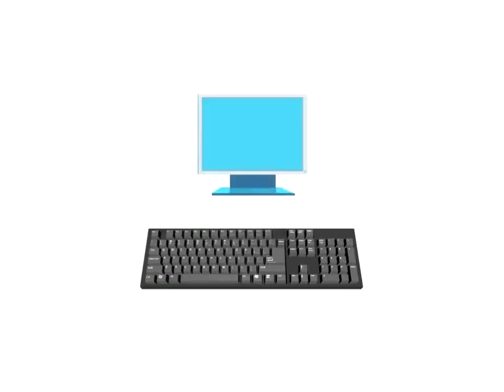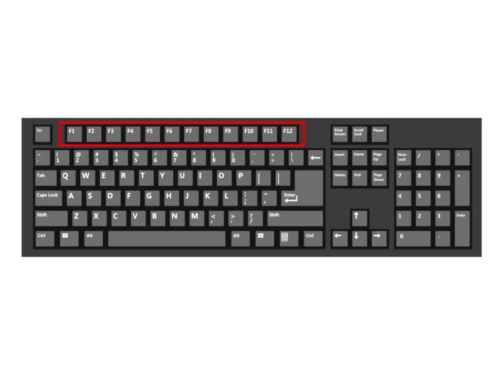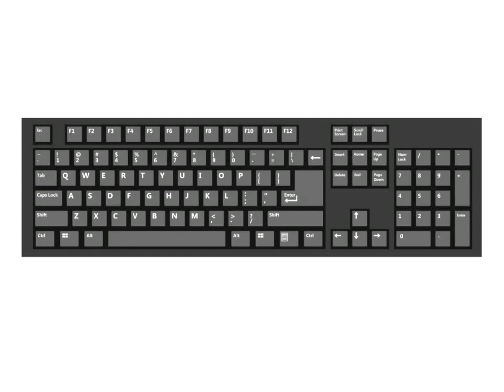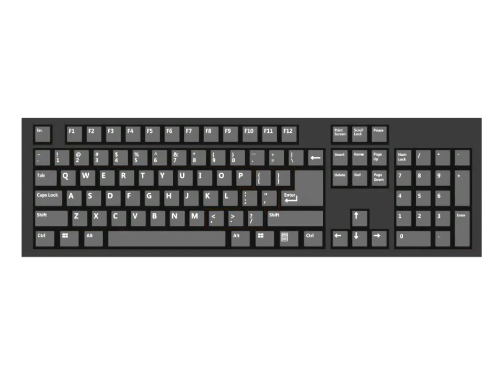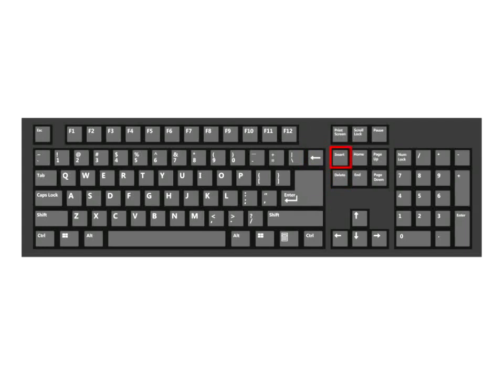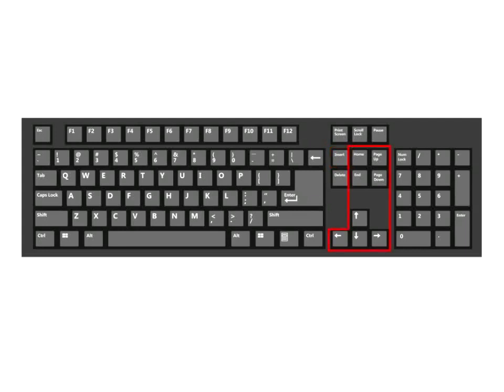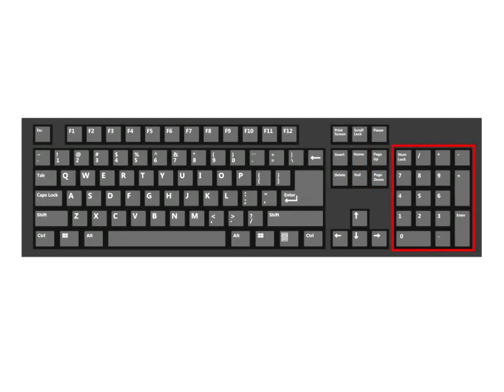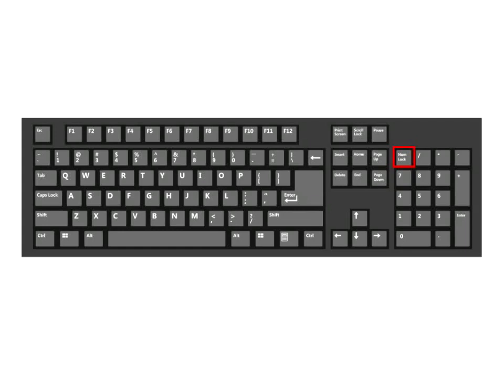Learn More About Keyboard